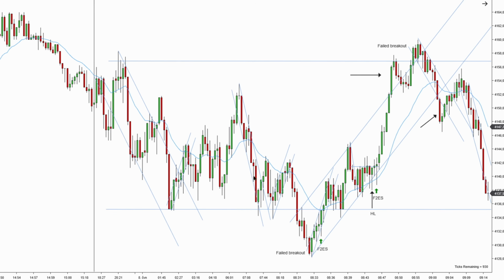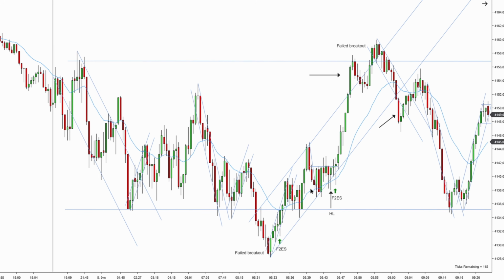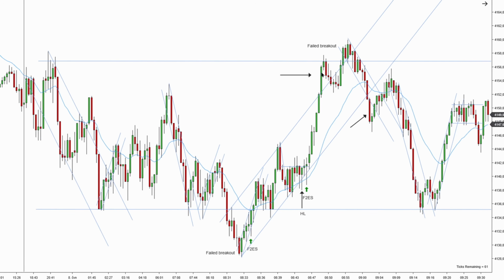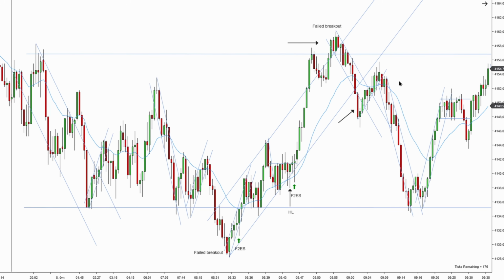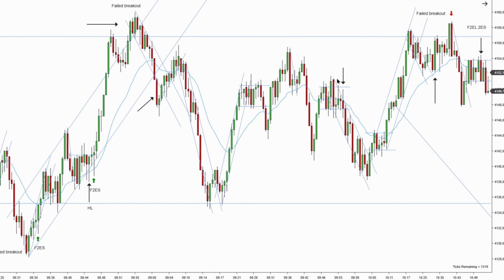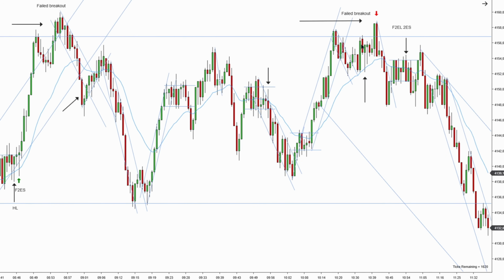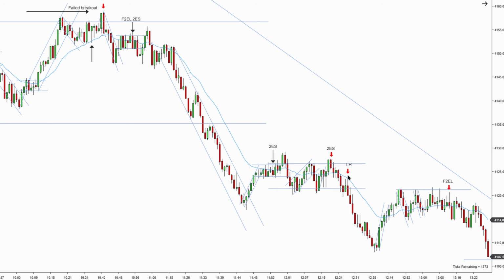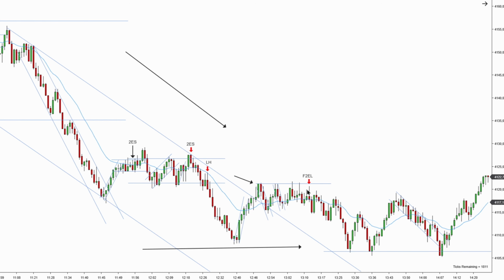Simple & Powerful Trading Technique For Trading Ranges